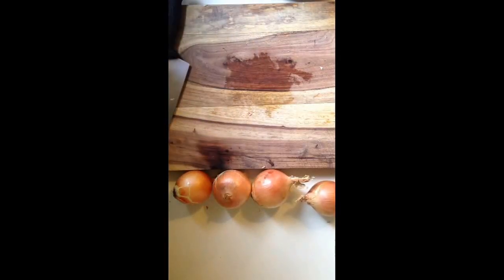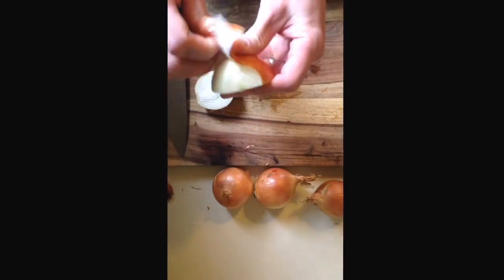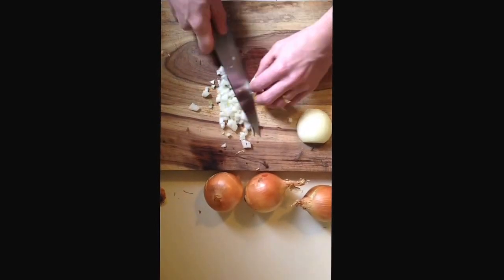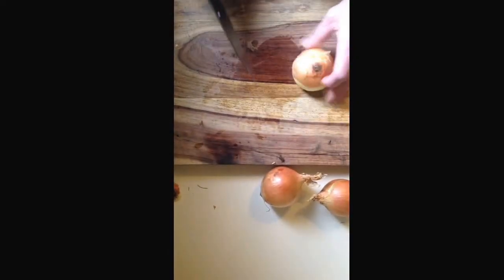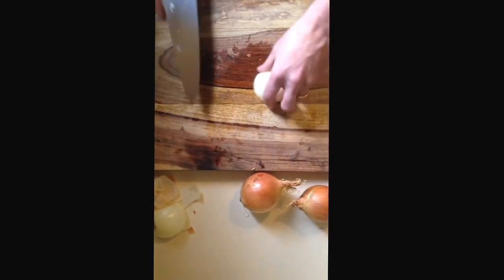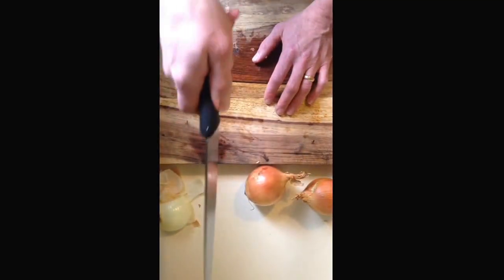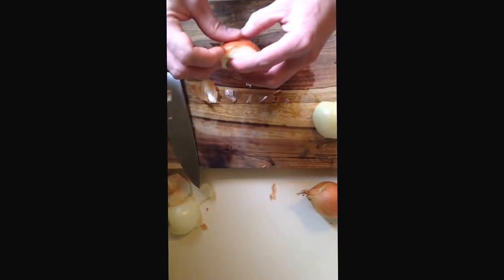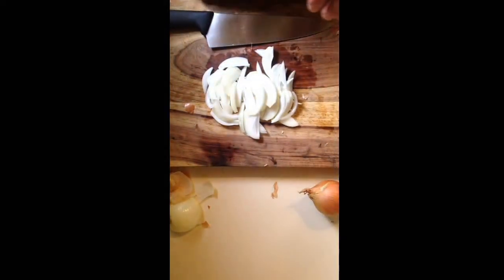How to cut an onion